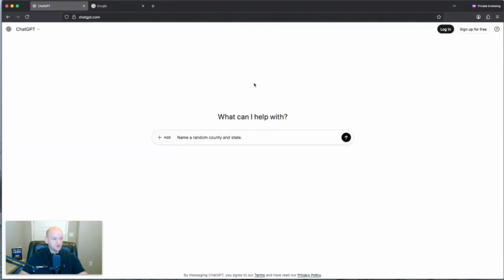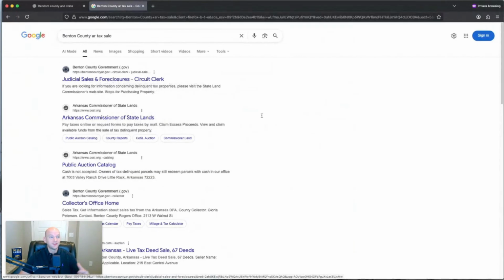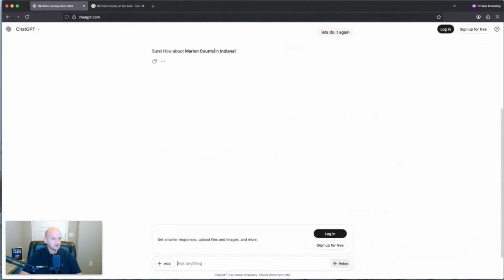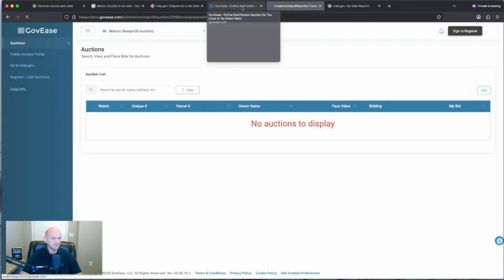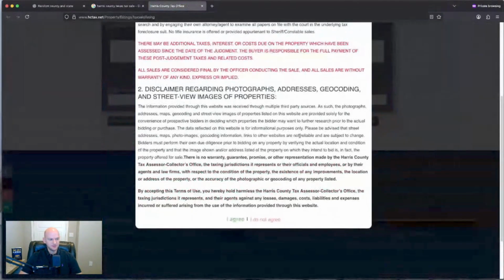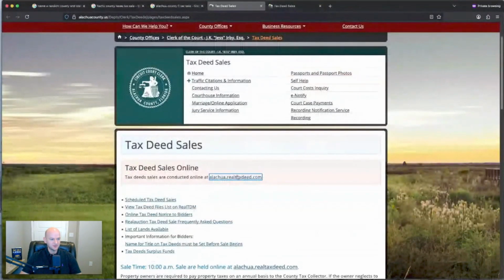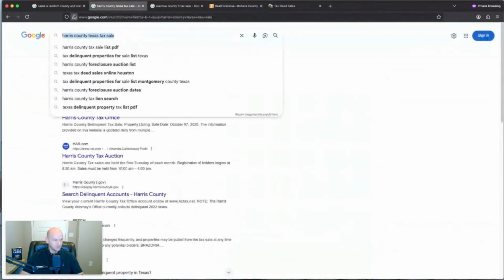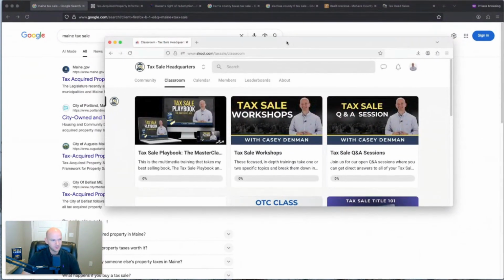Unlock Free Tax Deed & Lien Lists in Any County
Find Deals. Build Wealth. Repeat.
Tired of people charging for “exclusive” tax sale lists? The truth is, every serious tax lien and tax deed investor should know how to find these lists themselves, straight from the source.

In this video, I’ll walk you through my screen as I show exactly how to locate county tax sale lists across multiple states, where those lists are posted, and how to access them quickly without paying a dime. You’ll learn the simple process I’ve used for years to uncover the same information others try to sell, and by the end, you’ll have the confidence to find your own auction lists anytime, anywhere.

If you’ve ever felt stuck not knowing where to start, this is the video that’ll finally connect the dots.